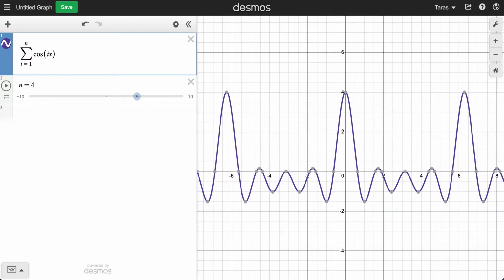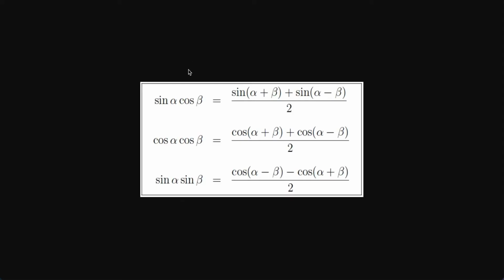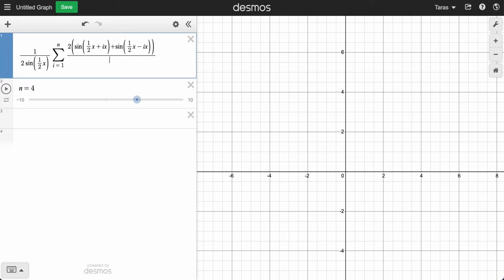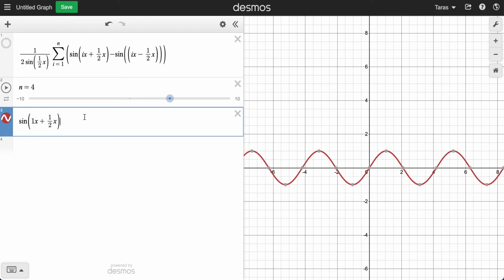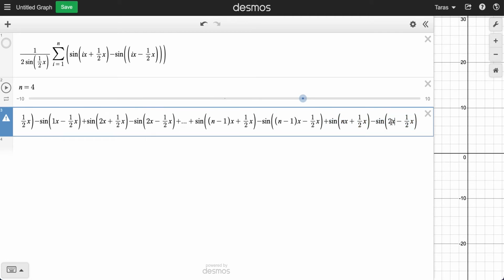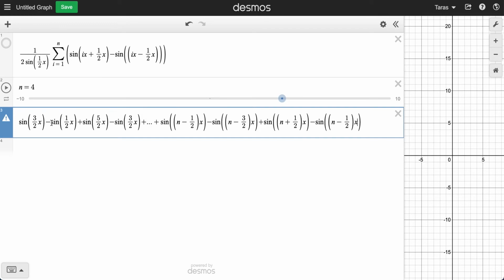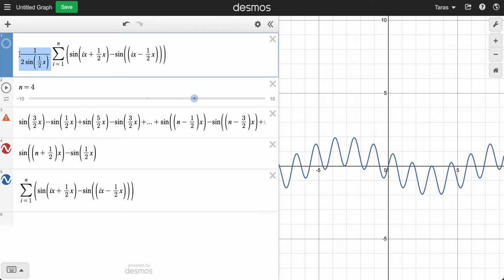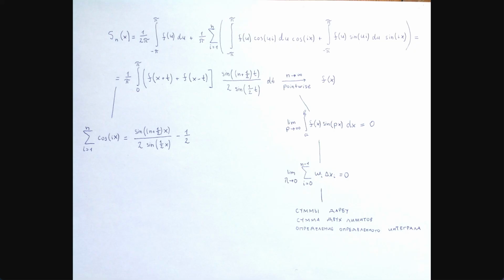Sum of cosines identity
Proof of a simple trigonometric identity